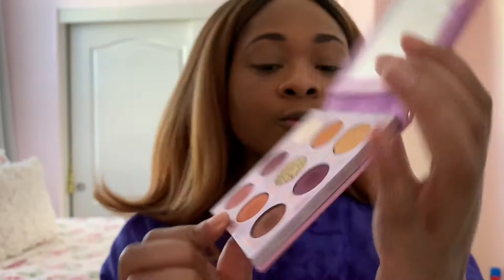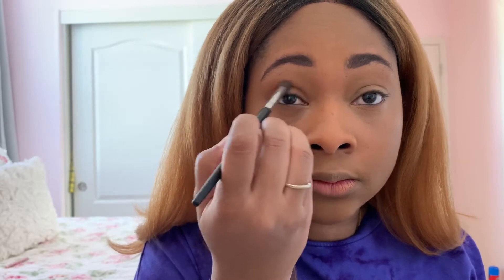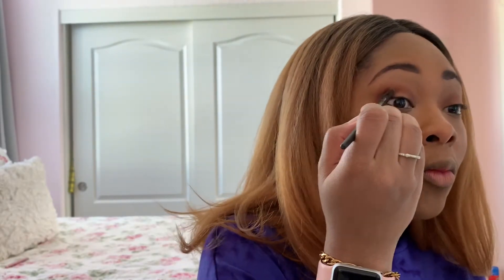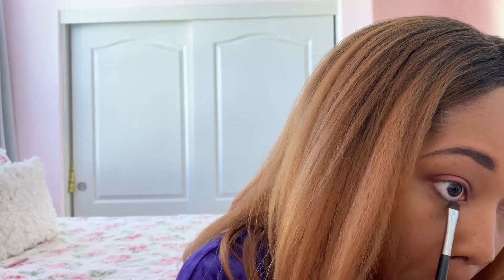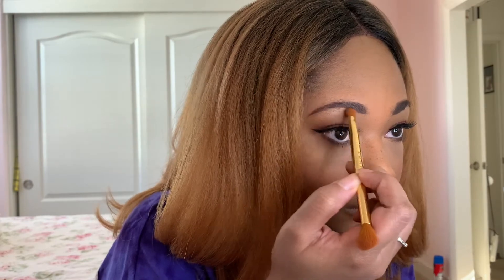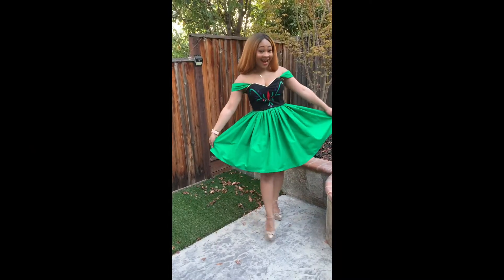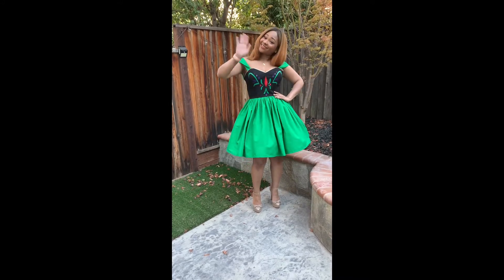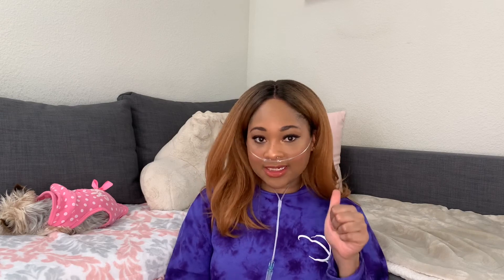DISNEYBOUND LOOKBOOK Episode 3| Anna ❄️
Hello everyone 😊. Welcome to Episode 3️⃣ of this DisneyBound Lookbook series. This week we are taking a quick trip to ❄️Arendelle❄️ with an Anna inspired look.
✨Next week is the last episode in this DisneyBound series 😩. But we are doing it big next week!! Here’s your hint for next week ** they are from a galaxy far far way and they might not be human**

✨Take a Breath With Alexis✨